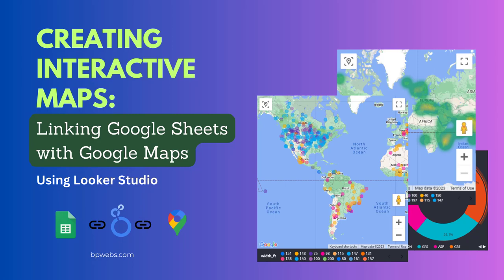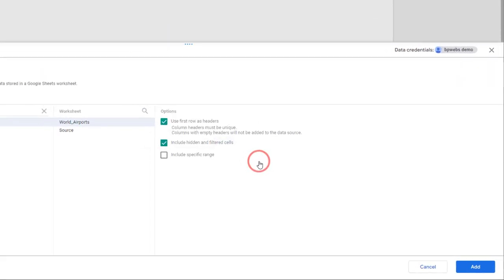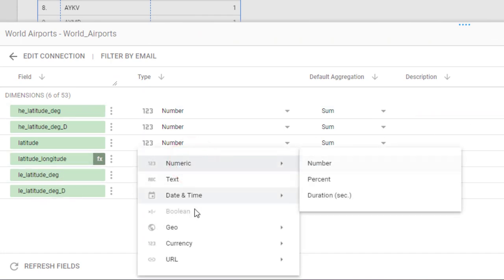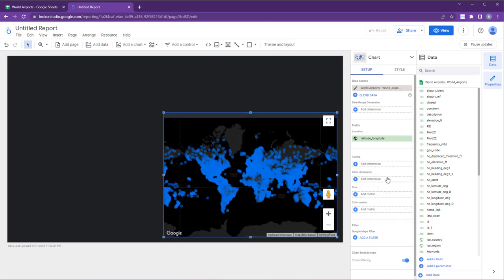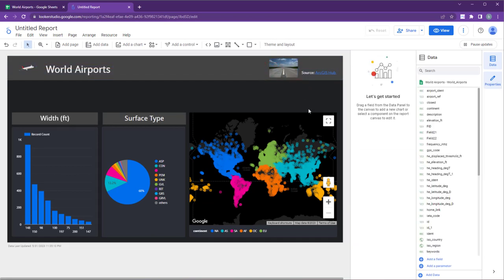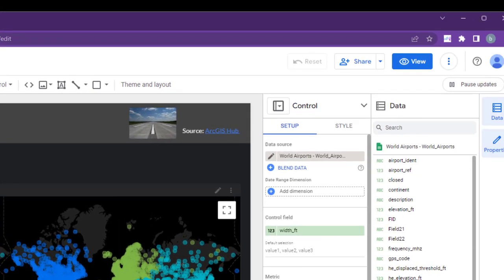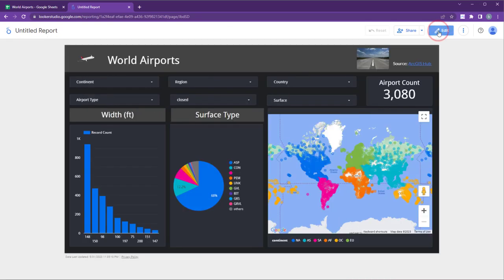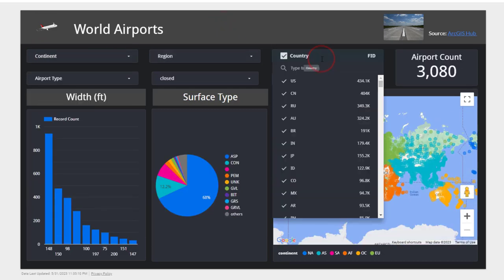How to link Google Sheets to Google Maps and create interactive maps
Welcome to this tutorial video where I'll guide you on how to link your geographic data stored in Google Sheets with Google Maps. By following these steps, you'll be able to create interactive maps and observe changes in your data set without the need to recreate the map. Additionally, you can create stunning dashboards that include multiple maps.